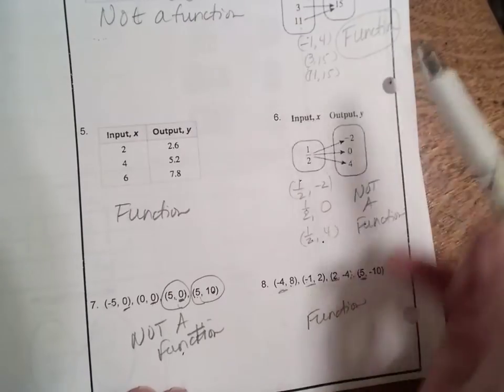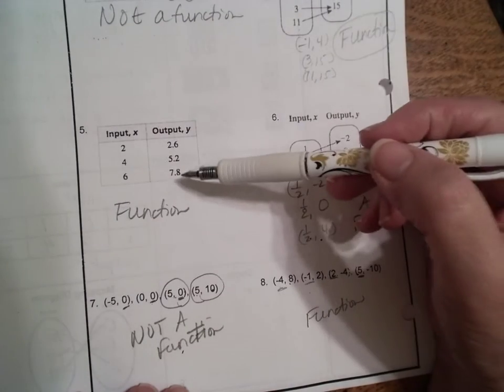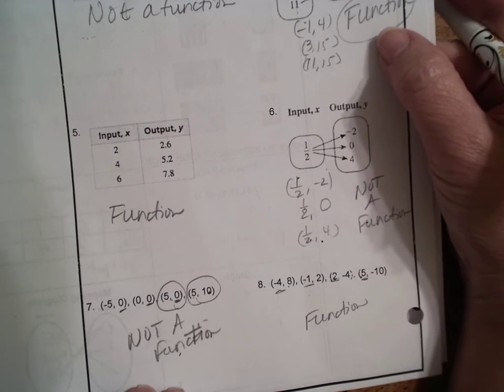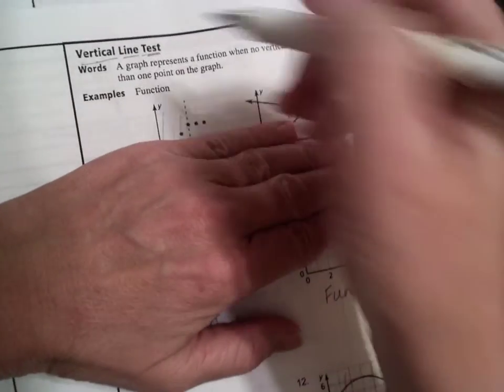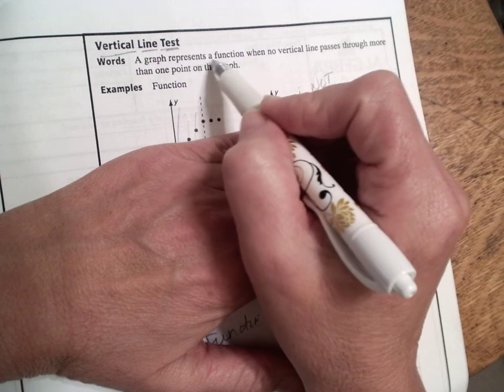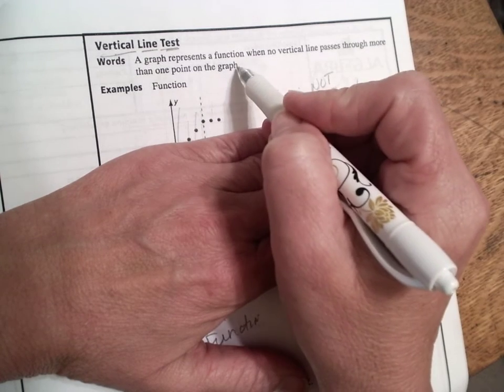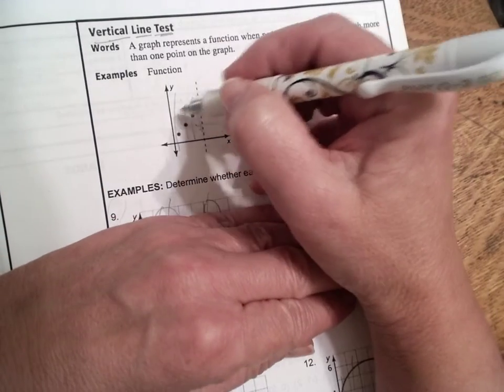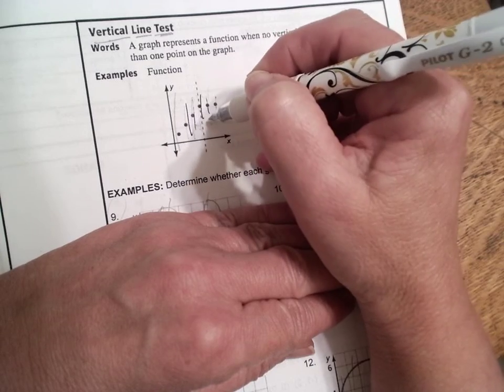Alg. I 2.1- Identifying Functions